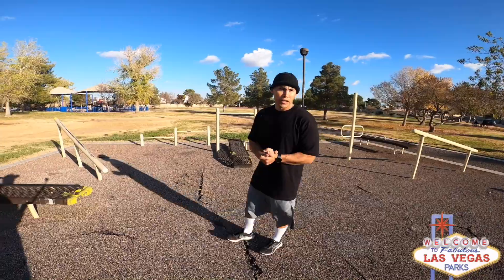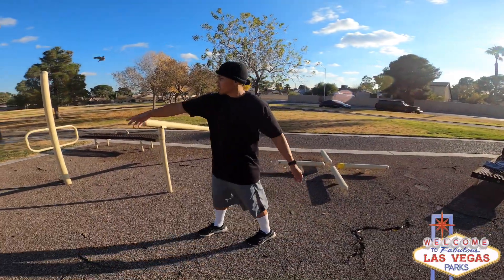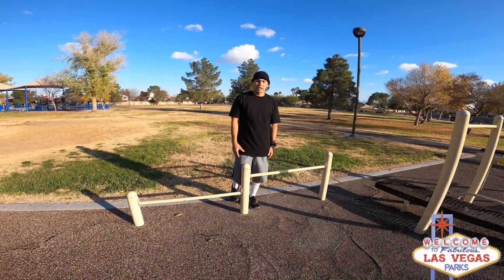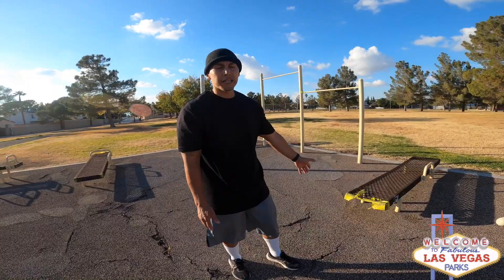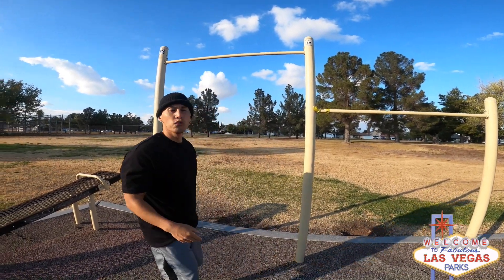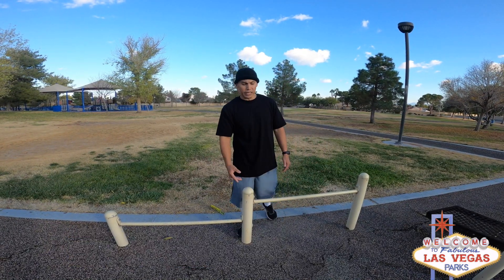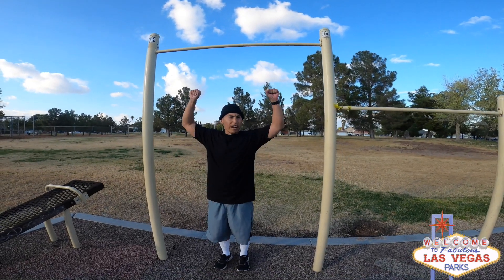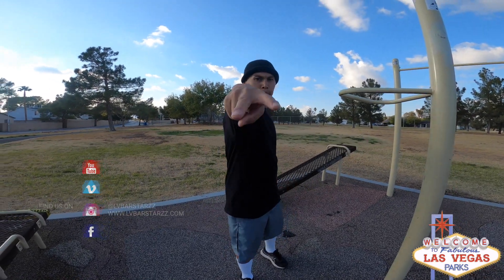Push and Pull Routine to Build Muscle Endurance and Increase Reps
In this video, we explain why we like this park even though some improvements can be made. Also, we share two great routines to build muscle endurance and increase your reps on pushups and pullups. Prosperity Park is one of our top 5 favorite parks to workout at!

FOLLOW THESE ACCOUNTS ON INSTAGRAM!!!